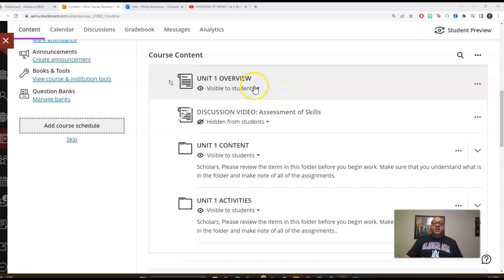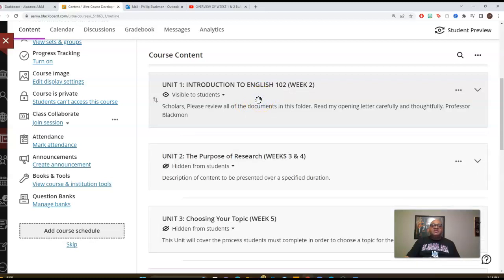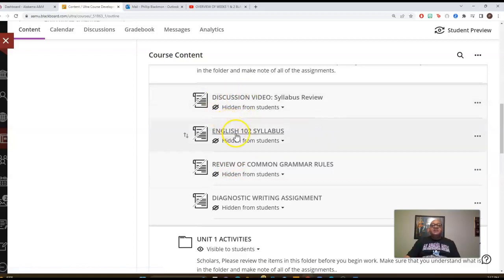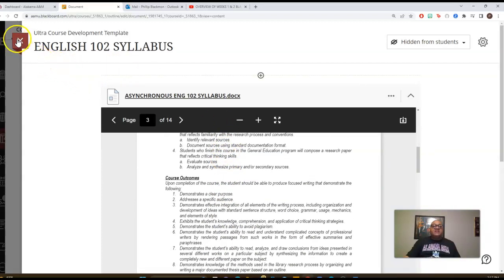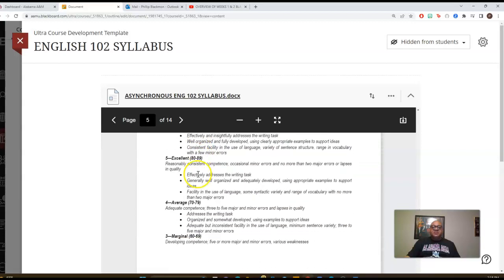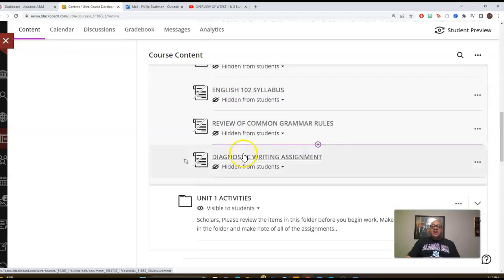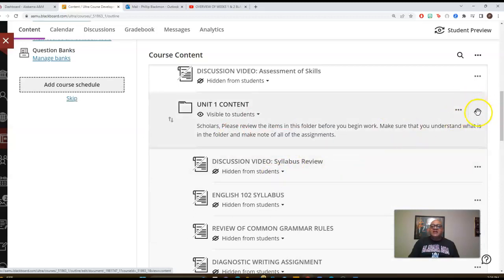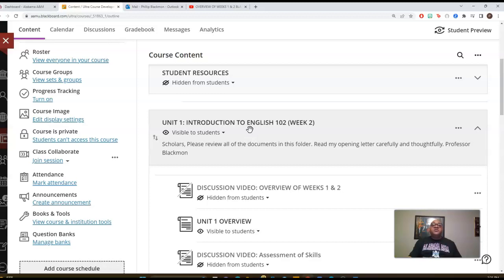UNIT 1 OVERVIEW ENG 102